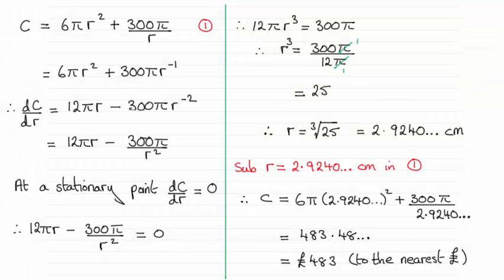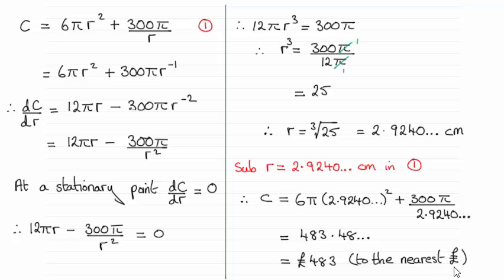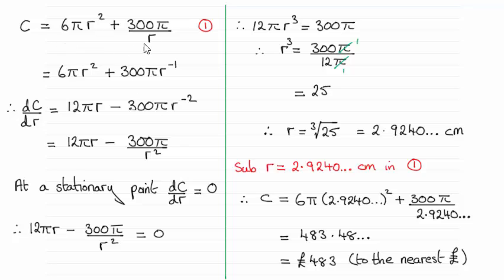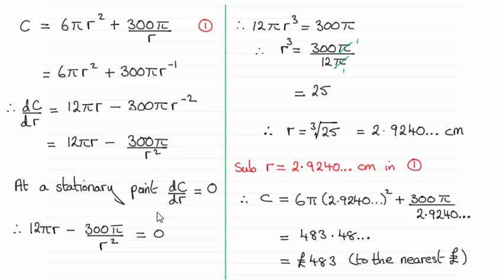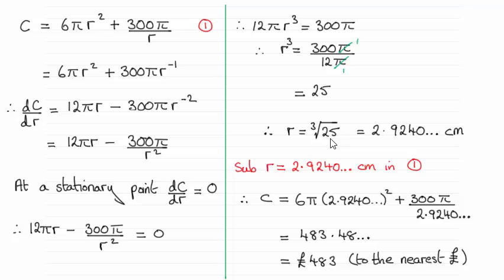Edexcel Core Maths C2 June 2015 Q9(b) : ExamSolutions Maths Revision